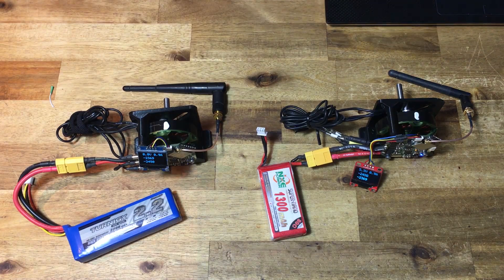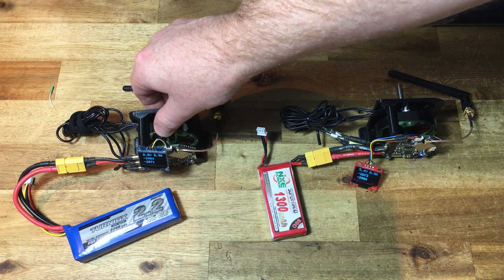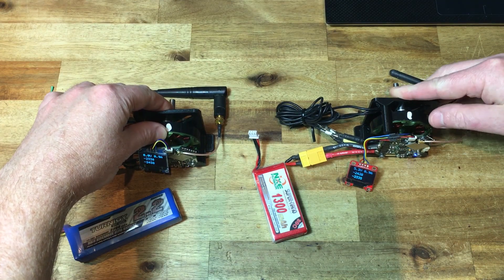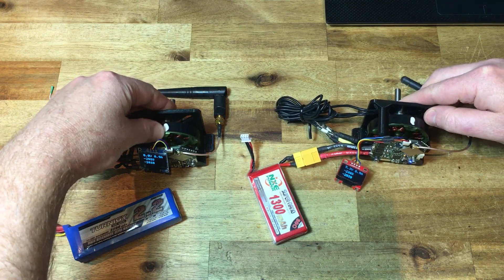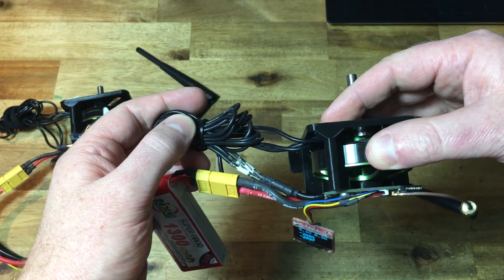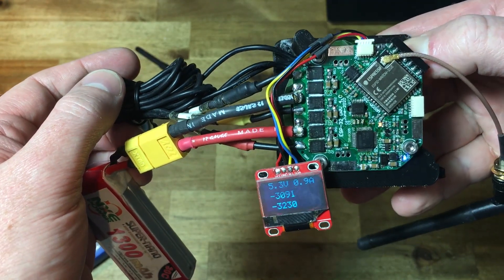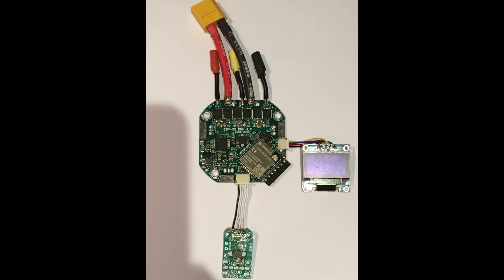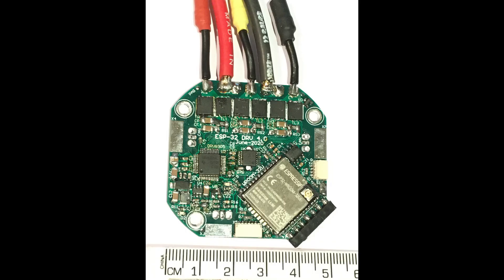Haptic Control using ESP-Now in a Brushless Actuator Controller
Custom Brushless Actuator Controller with Arduino Compatible ESP-32 WROOM Board, on-board magnetic encoder, CAN and OLED.
Inspired by Skyentific, MJBOTS and SimpleFOC
Motor: (old) Multistar Elite 5008 330KV but prefer GARTT ML5010
Boards by JLCPCB, Populated by hand
It is not quite ready for sale. It needs few hardware changes, code clean up and making a Arduino Board library and Actuator Library.